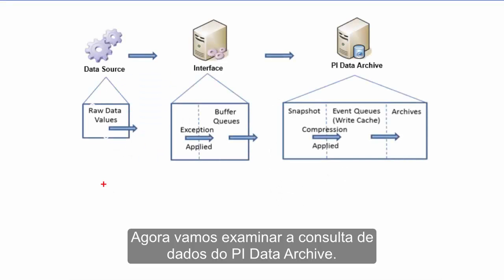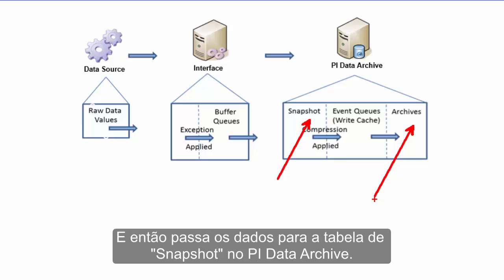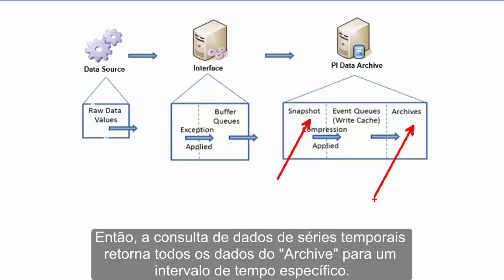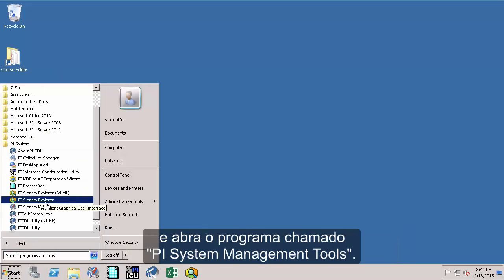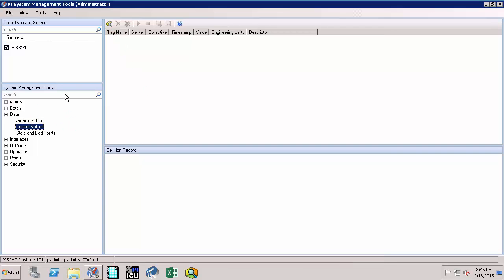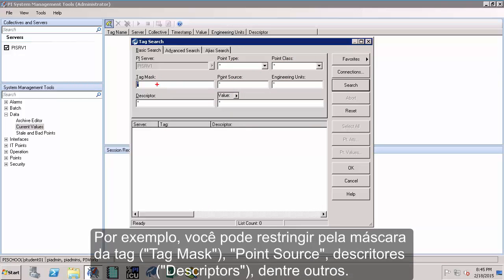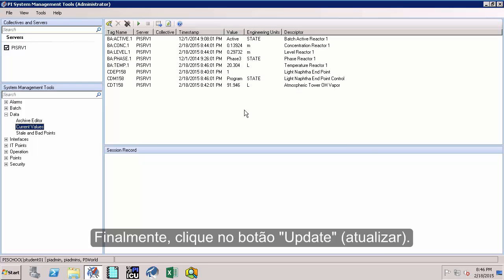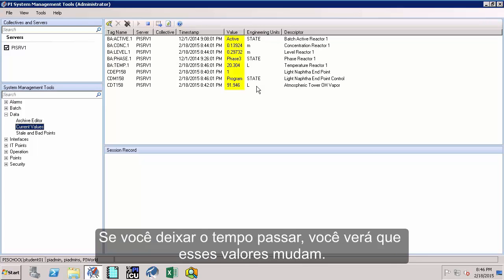OSIsoft: Consulta de Valores Atuais de tags do PI usando PI System Management Tools